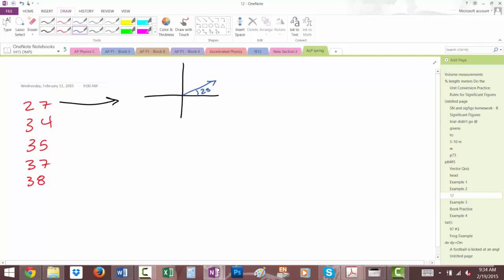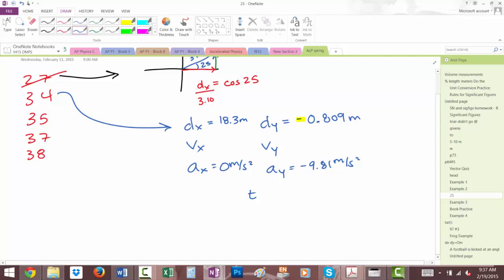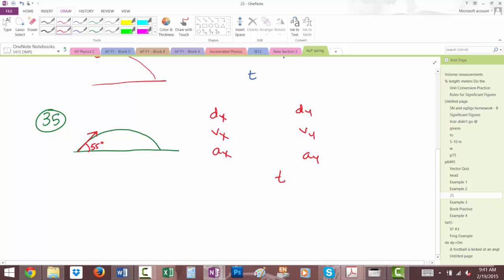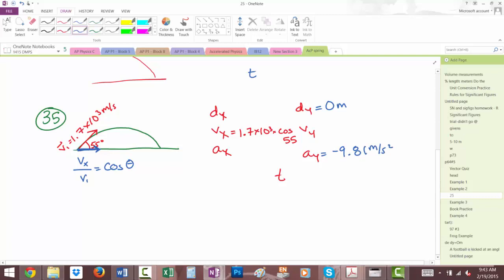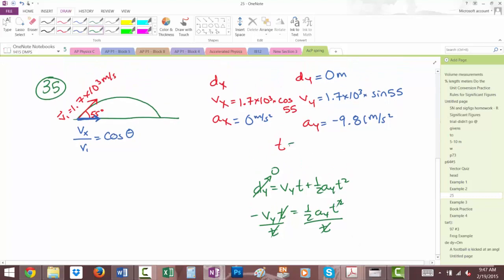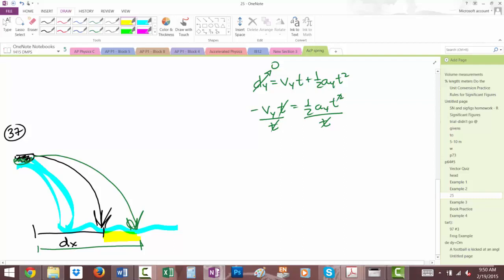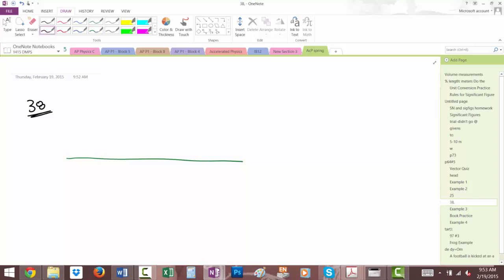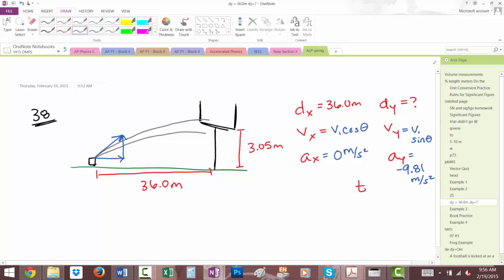AcP 2-19-15 Ch 3 Homework Help